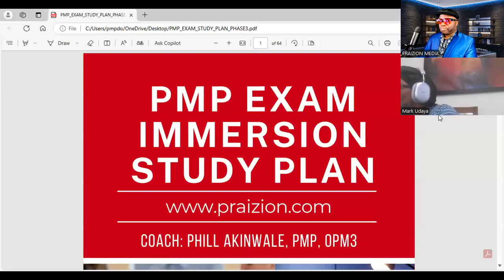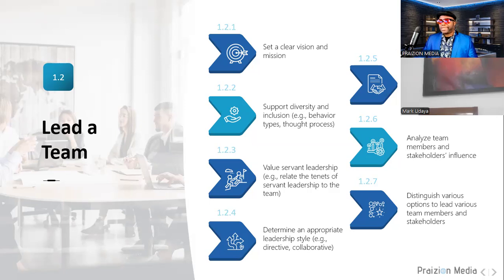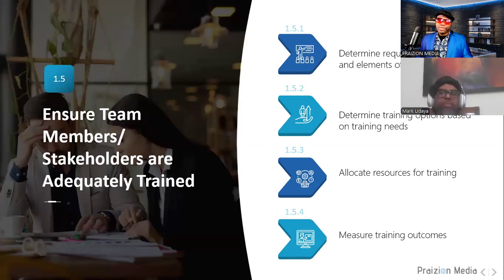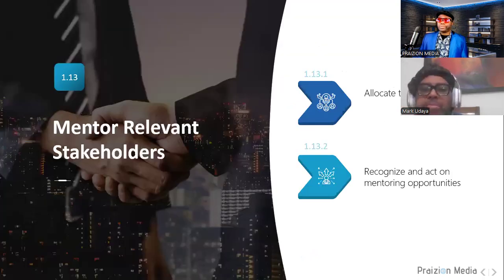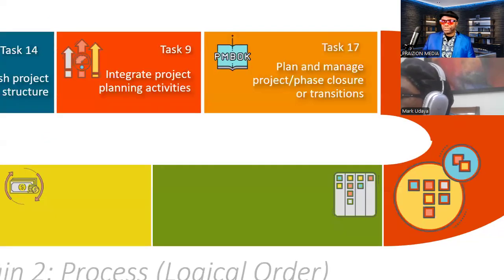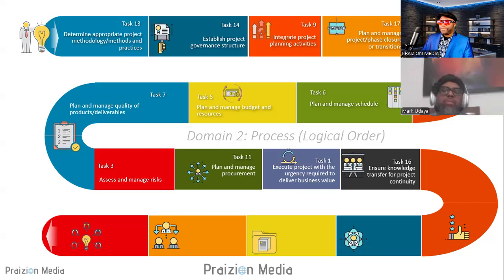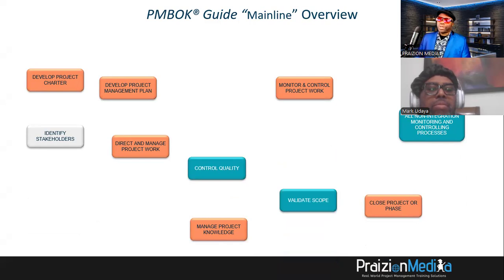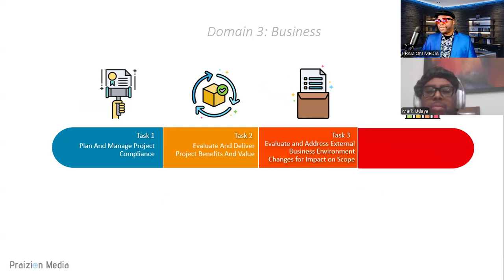PMP Exam 2025 - Phill's Study Group